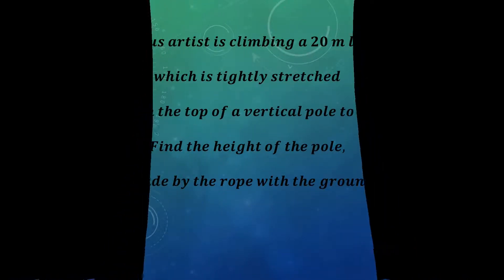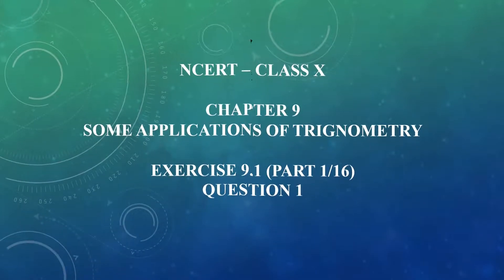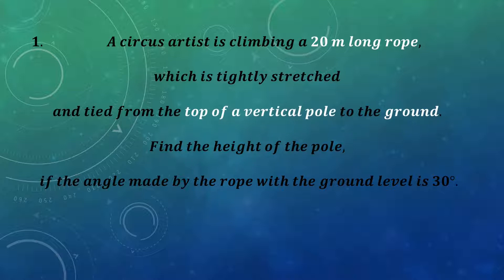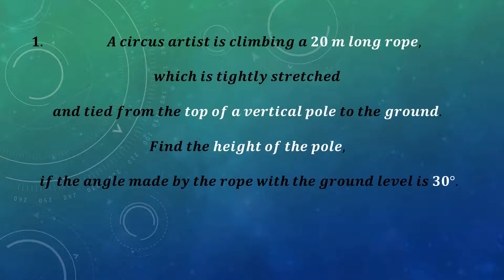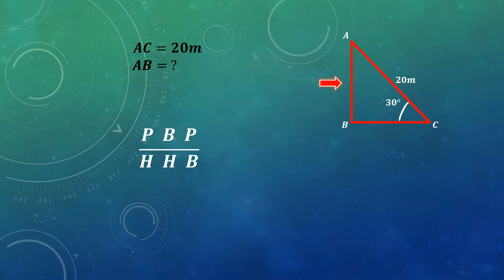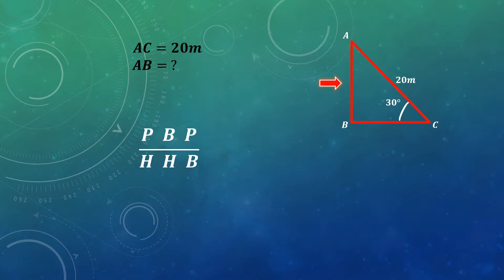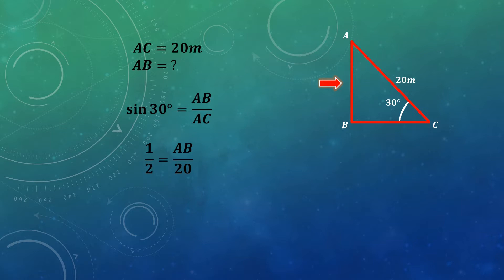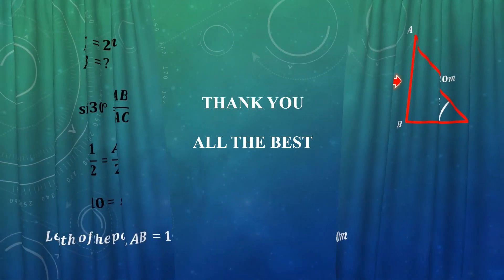Some Applications Of Trigonometry | Exercise 9.1 (Part 1/16) | Class10 CBSE | Mathematics | Q1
Question 1 in exercise 9.1 in Mathematics class 10 NCERT book explained in details.